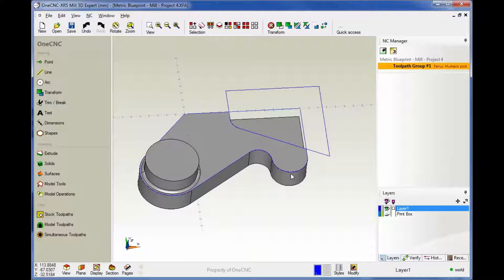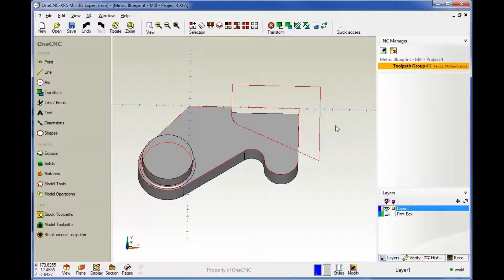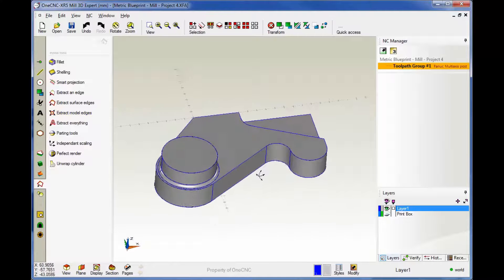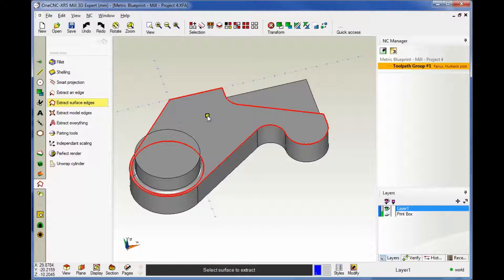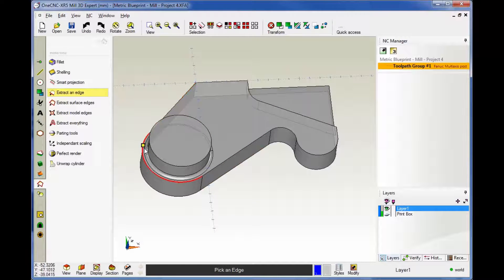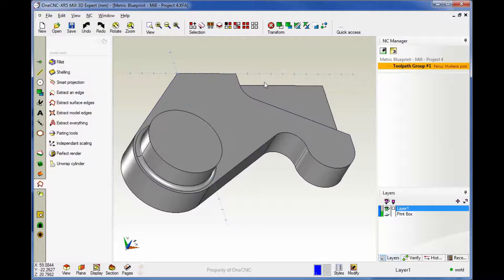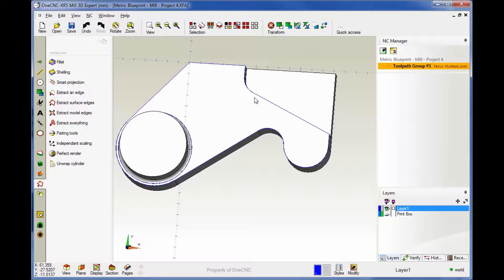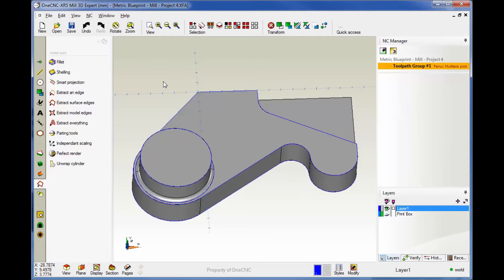OneCNC CAD CAM Software Training 6